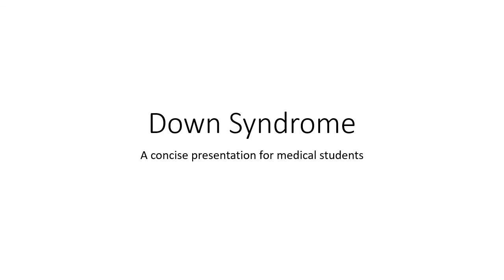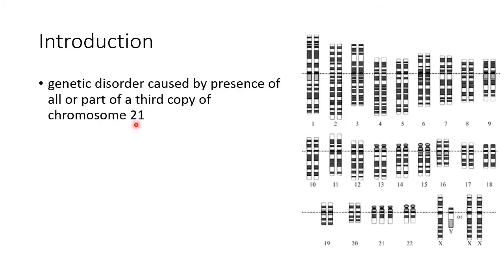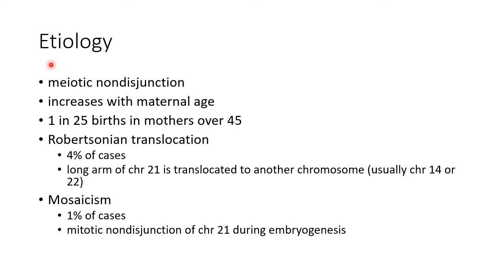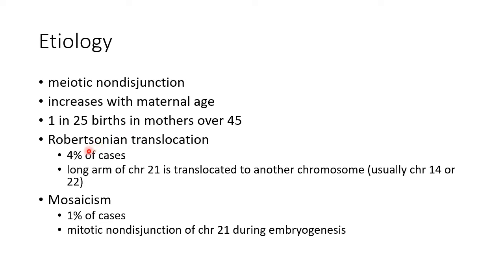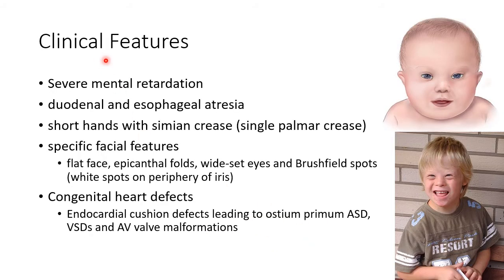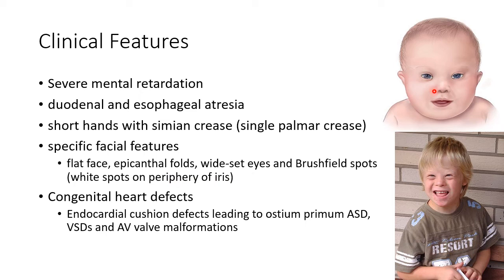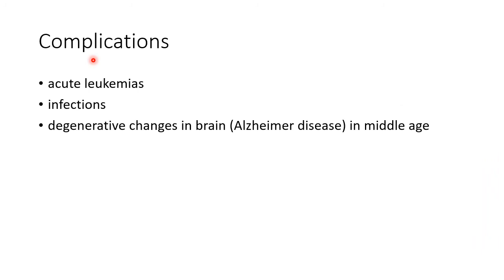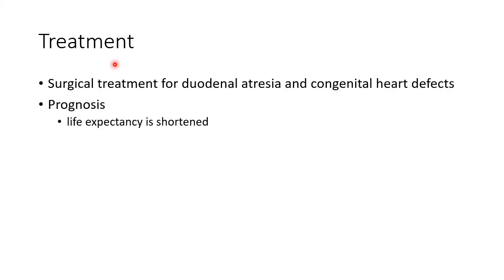Down's Syndrome - For Medical Students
Video on introduction, etiology, pathology (gross and microscopic), clinical features and treatment of Down syndrome from the chapter 'Genetic diseases'